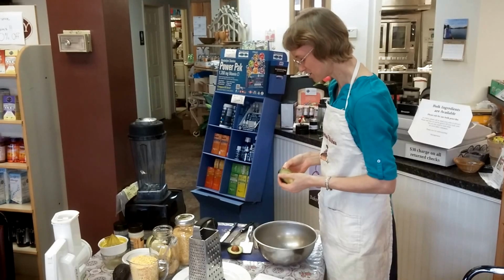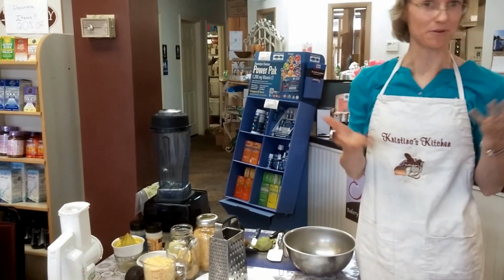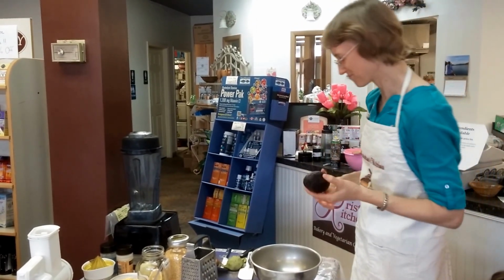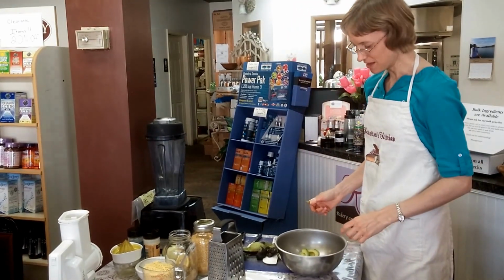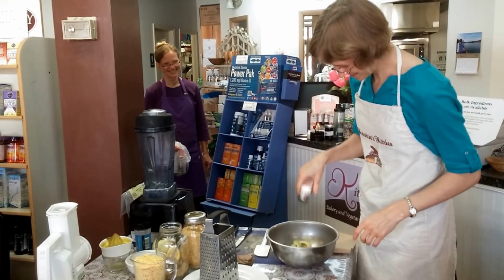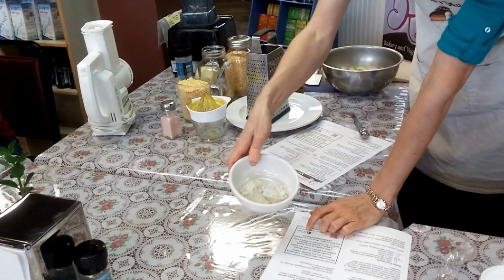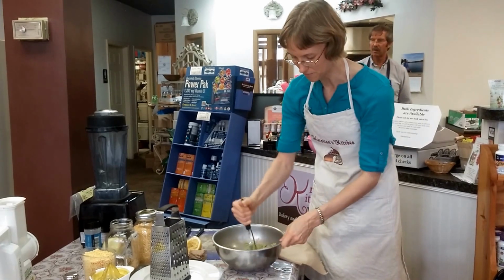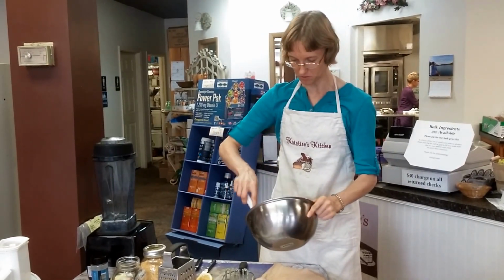Kristina's Kitchen - Gourmet Guacamole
Live Video from Kristina's Kitchen Cooking Class, August 16, 2016.